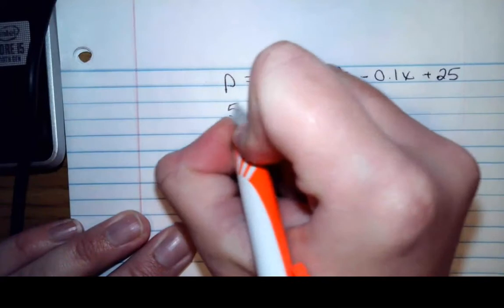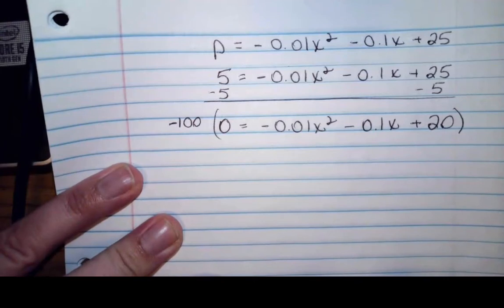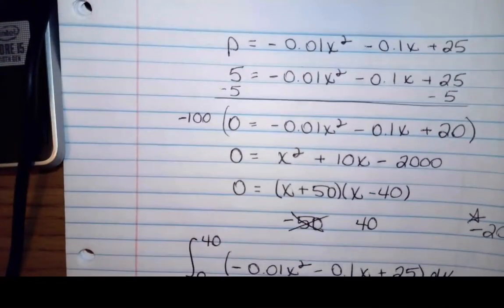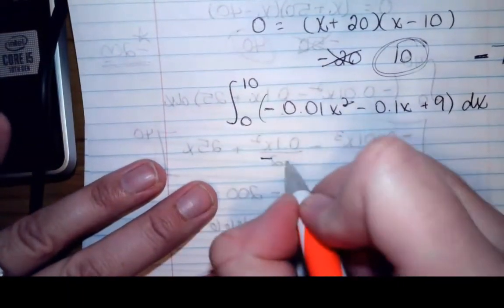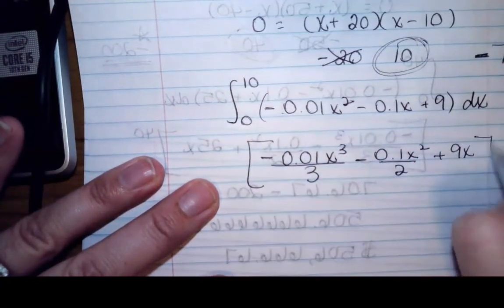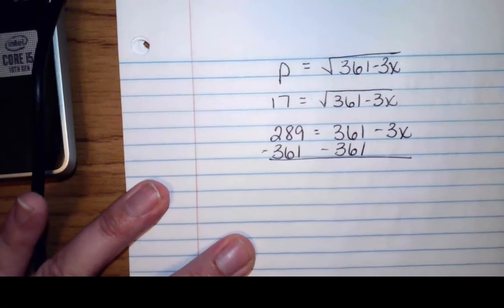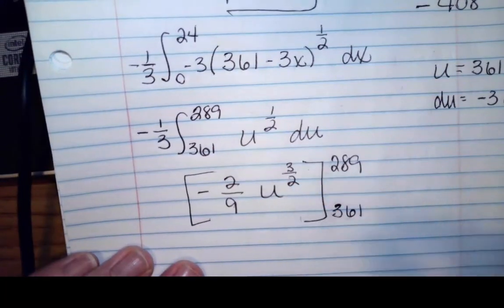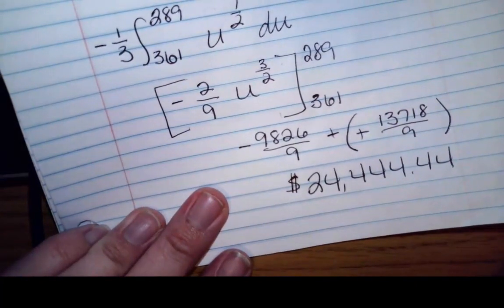Section 6 7 Practice 1